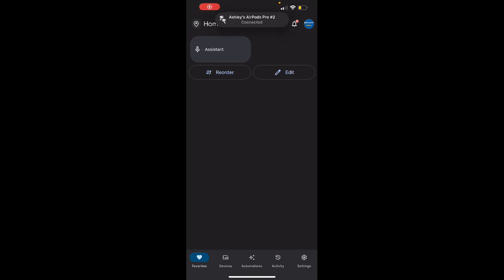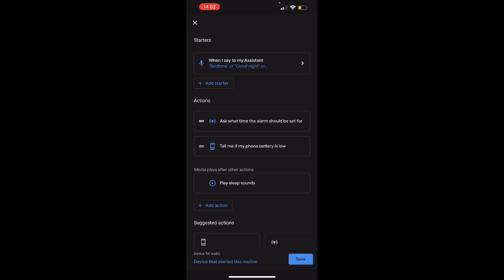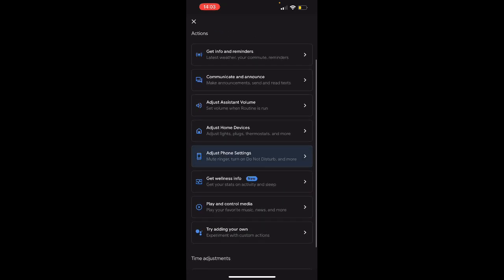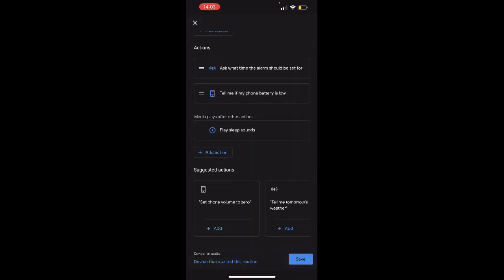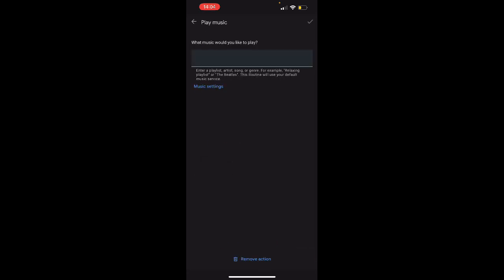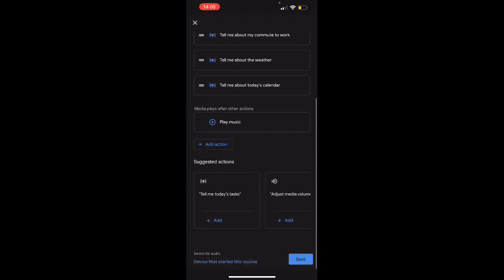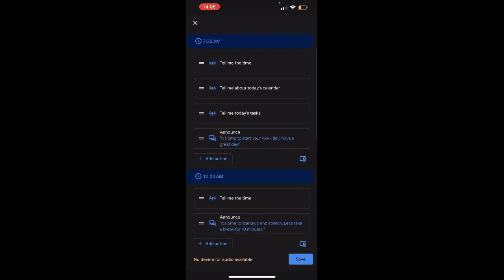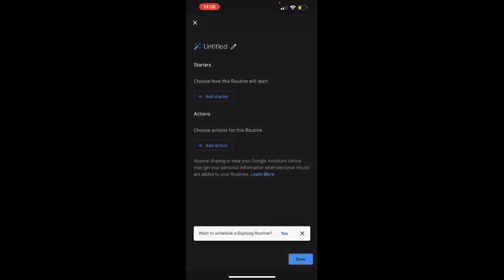Google Home Routines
Run through Google Home's Routine features.

At the end of the video, please take 5 mins to complete the survey linked. The survey will be used to assess the effectiveness of the videos recorded.

Video created by:
Ashley Becker, OTS
Auerbach School of Occupational Therapy
Spalding University

Special Thanks:
Jocelyn Warren, OTR/L
enTECH
Spalding University

Due to the public nature of these pages being utilized for public comment by other users, the views expressed by guest posters may or may not reflect that of the University or original author and the university is not liable for such content.

Spalding University reserves the right, but is not obligated, to remove comments or posts that: are racist, sexist, abusive, profane, violent, obscene or otherwise considered to be “spam”; that advocate illegal activity, include falsehoods, contain commercial solicitations, are wildly off-topic, or cannot be translated to English using free online tools; that libel, incite, threaten or make ad hominem attacks on Spalding University students, employees, guests or others. Spalding University also reserves the right to remove comments or posts that are deemed negative or offensive by the page’s editors. Violators may be banned from the page.